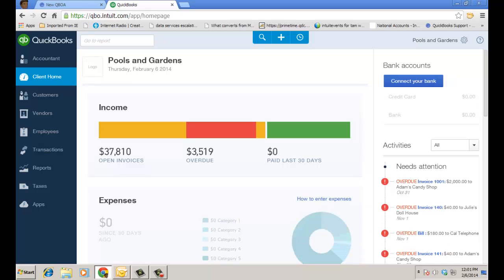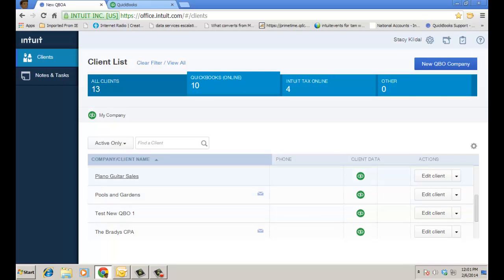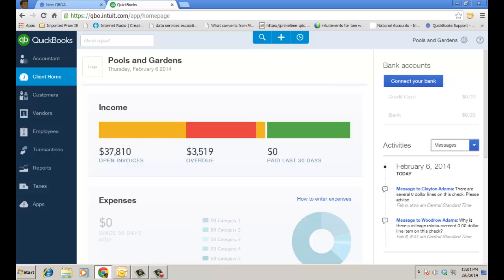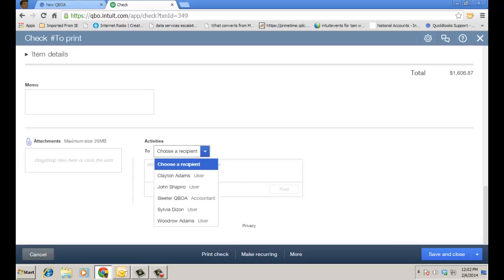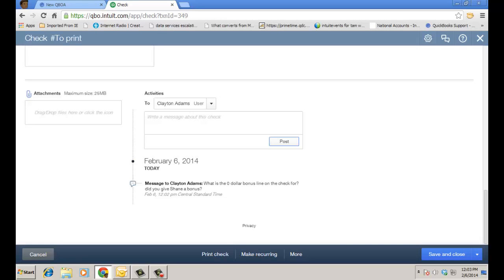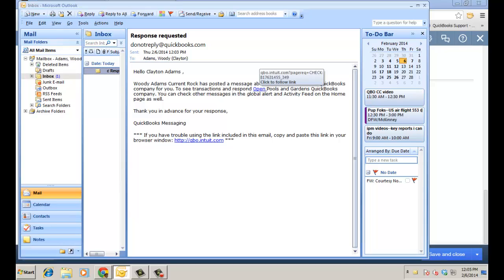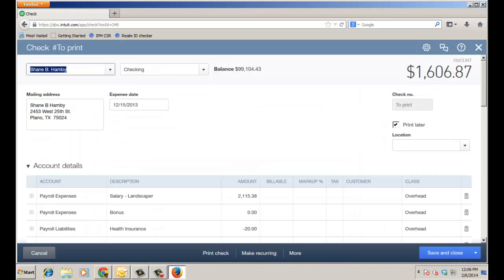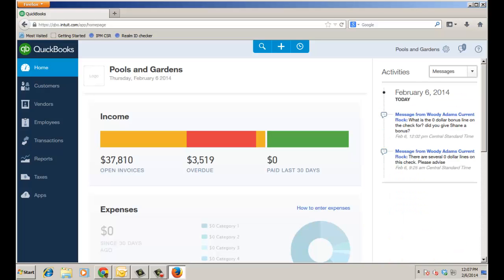Client Collaboration in the New QBO